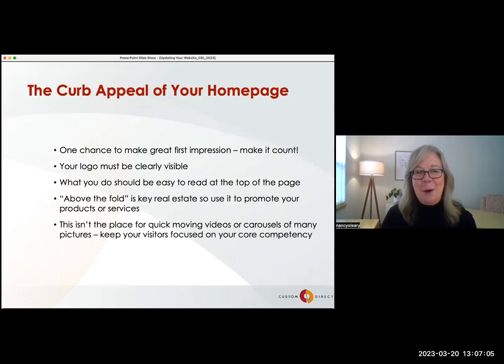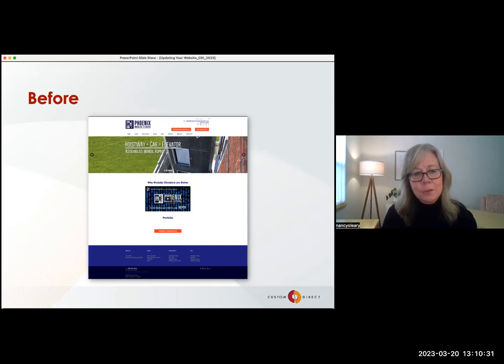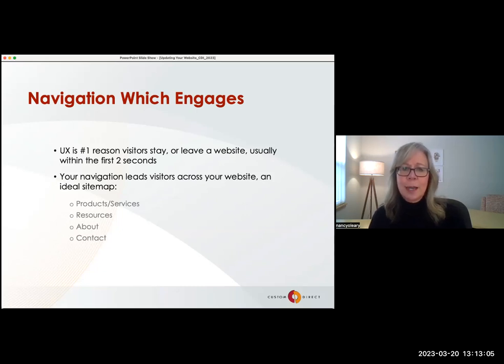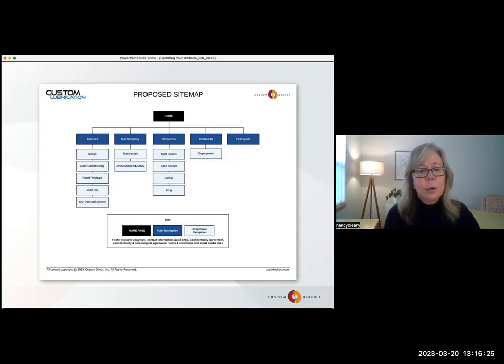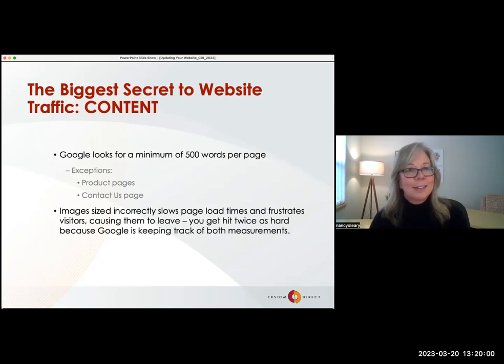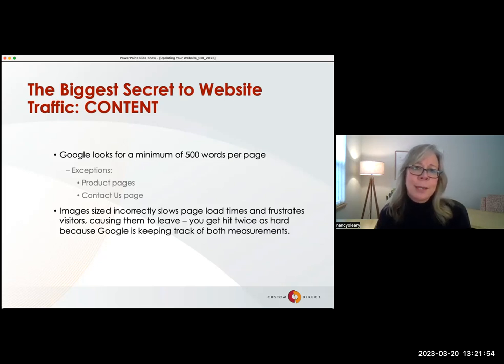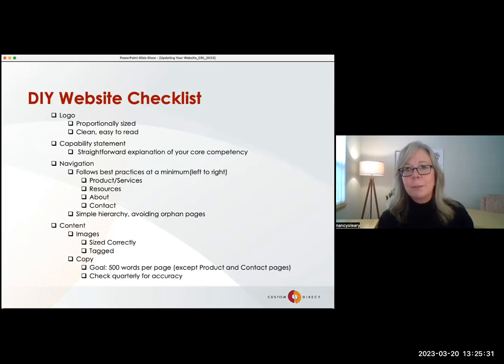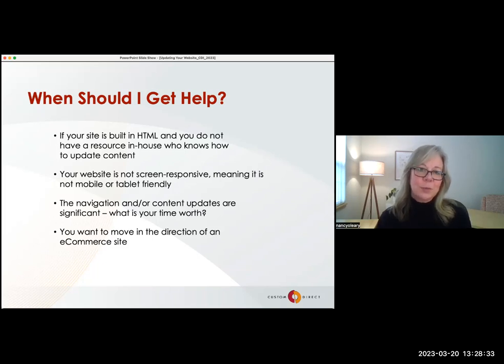DIY: Updating Your Website